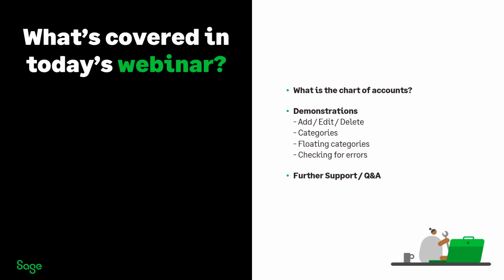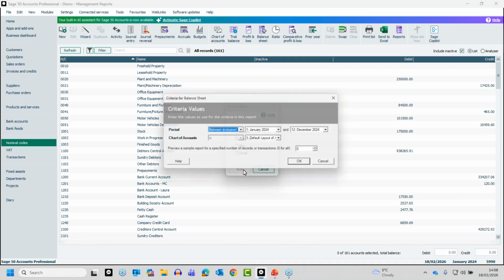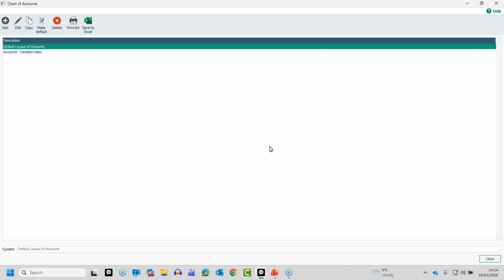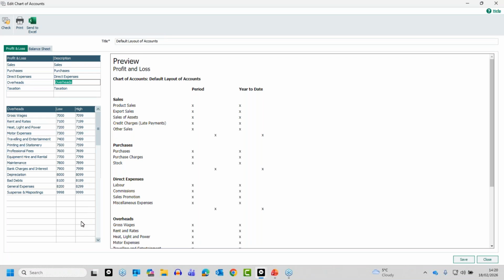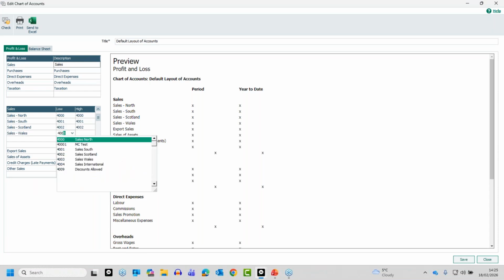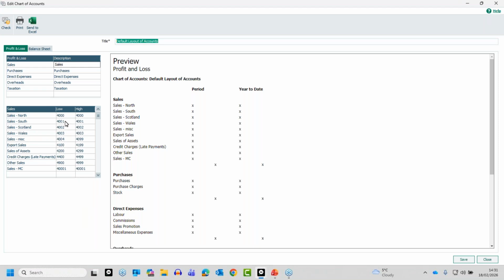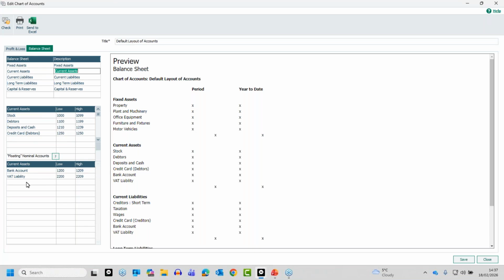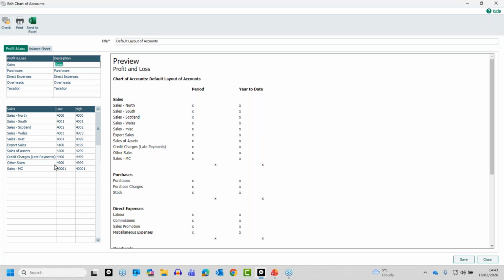Sage 50 Accounts (UK) - Working with the Chart of accounts